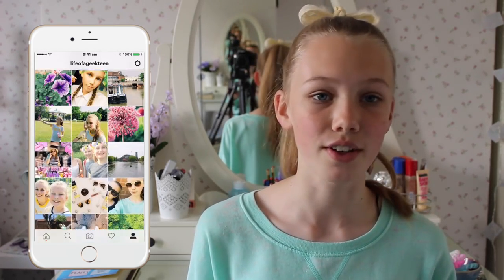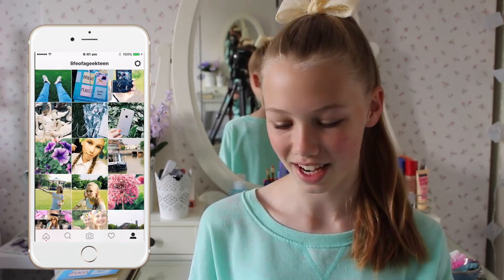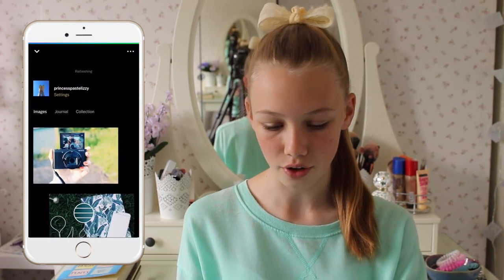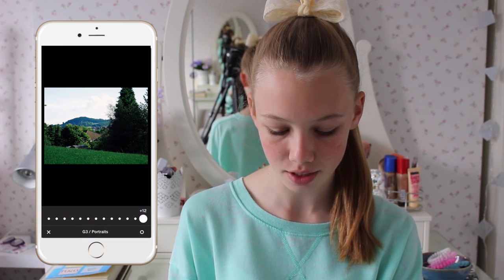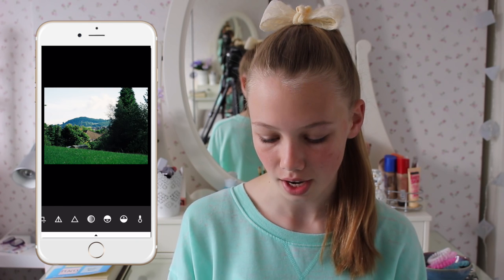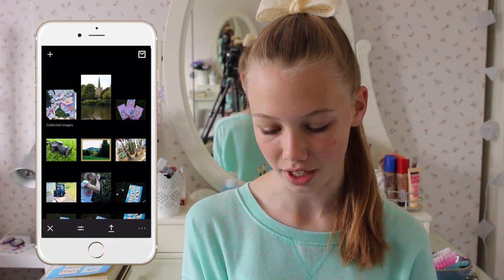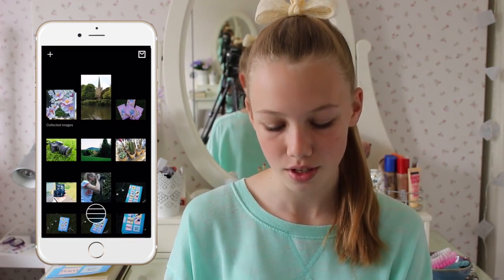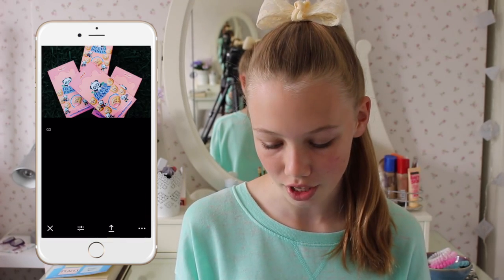How i edit My instagram Photos + Tips (HD)